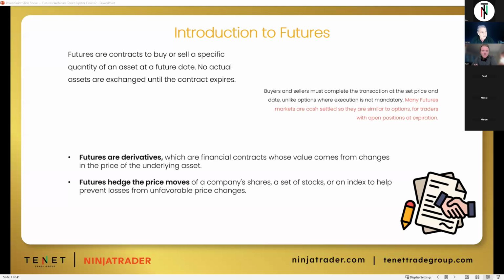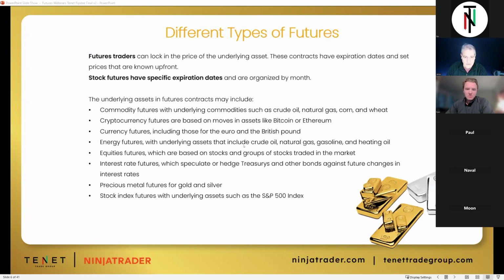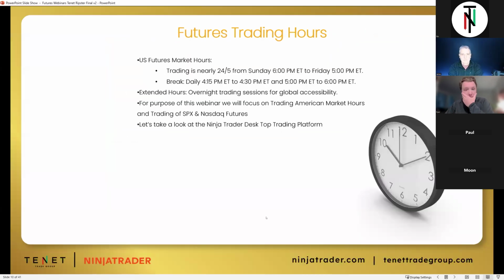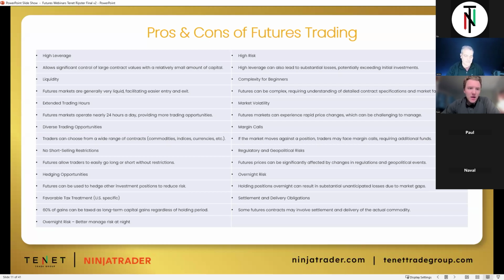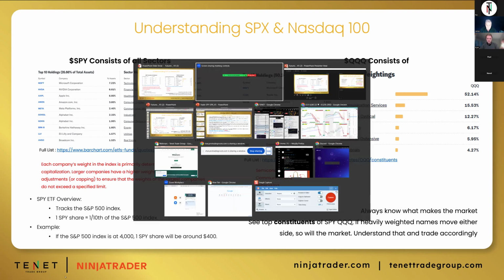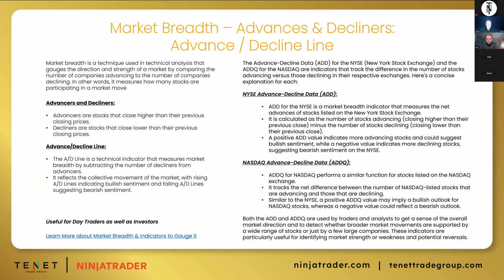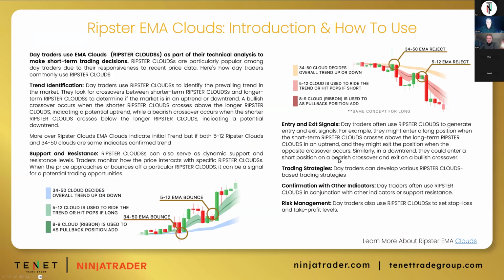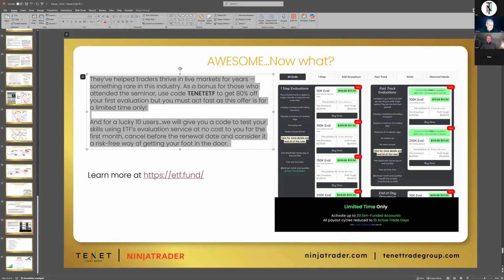Futures Trading 101 Using Ripster EMA Clouds – Step-by-Step Guide for Beginners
In this session, we break down the basics of Futures Trading and how to apply Ripster’s EMA Clouds system for clear, structured entries and exits. This is perfect for new traders looking to build consistency and understand market structure using technical tools.

What You’ll Learn:
- Futures market basics
- Understanding contracts, sizing, and timing
- EMA Cloud structure explained
- Entry/Exit logic using MTF confirmations
- Trade management and risk control techniques

About Ripster – Charts & Price Action:
Ripster is the creator of the EMA Clouds System, a high-probability trend-following strategy that emphasizes risk management and market structure. This channel shares trade recaps, technical setups, and futures/stock market education for traders.